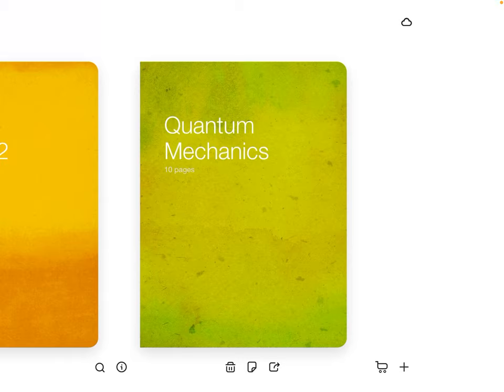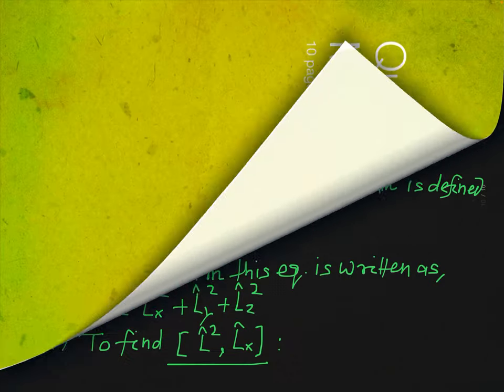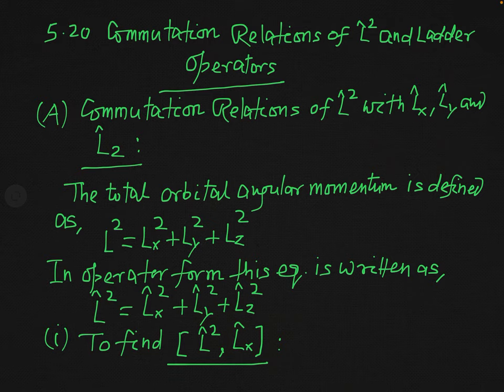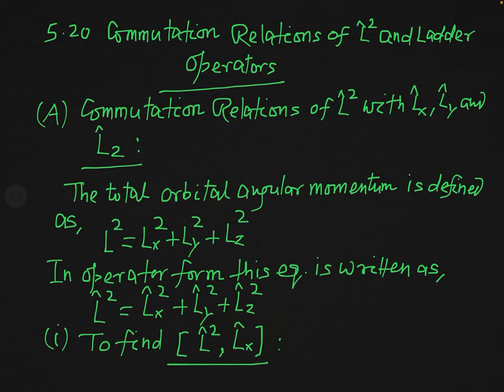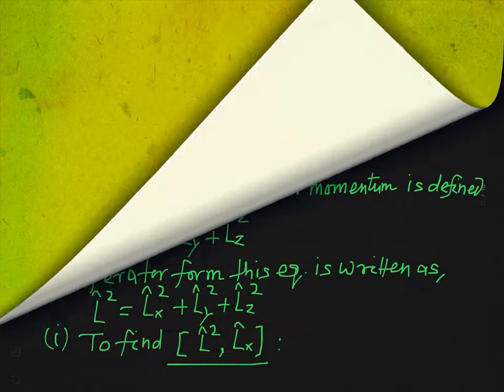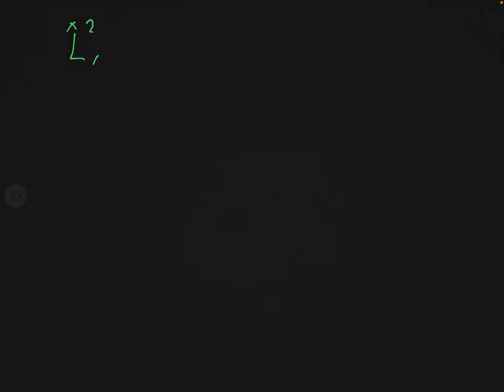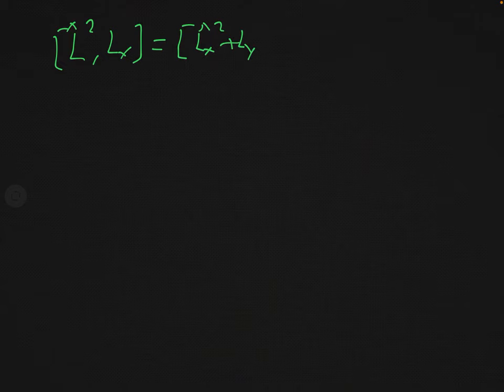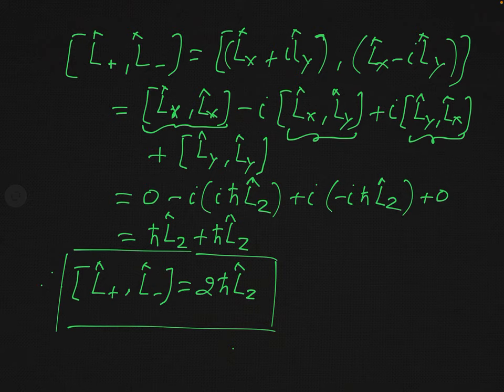Quantum Mechanics- Commutation Relations of L*2 and Ladder Operators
This is completely voluntary, these donations can help increase the quality of the videos and the lectures overall. Quantum Mechanics- Commutation Relations of L*2 and Ladder Operators

In this video, the commutation relations of L square operator with components of orbital angular momentum operator have been found. It is found that the L-square operator commutes with the components of the orbital angular momentum operator, which implies that both of these operators have simultaneous eigenfunctions. Commutation relations of ladder operators are also discussed here.